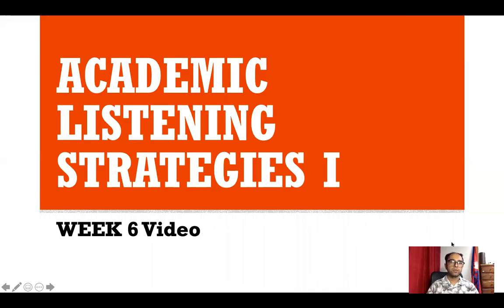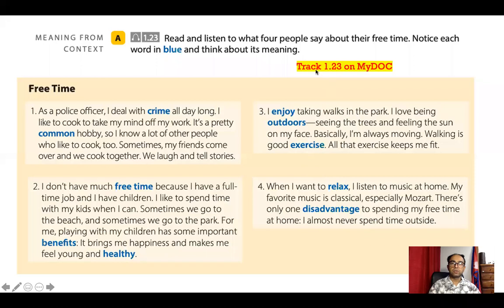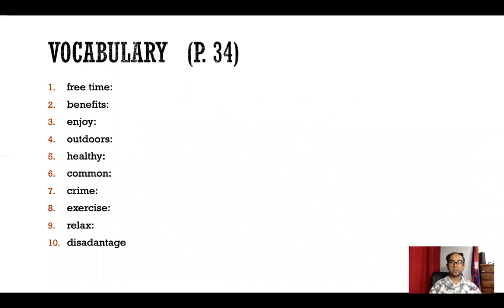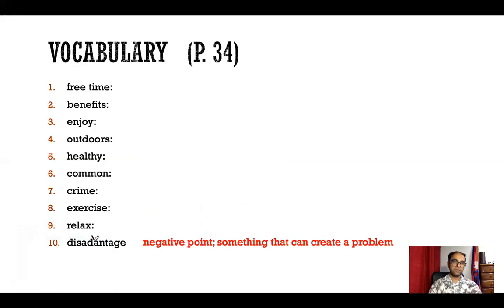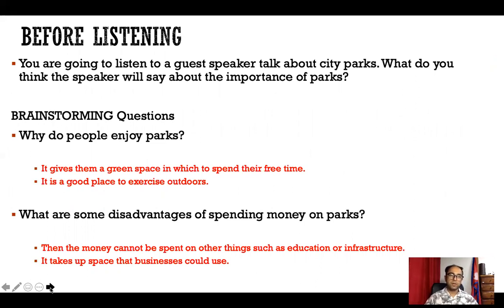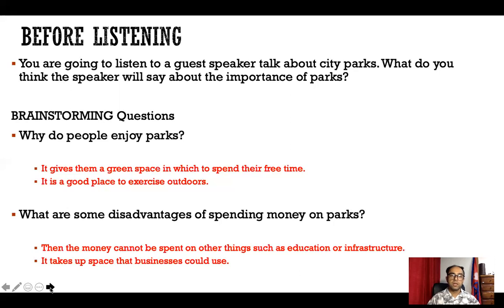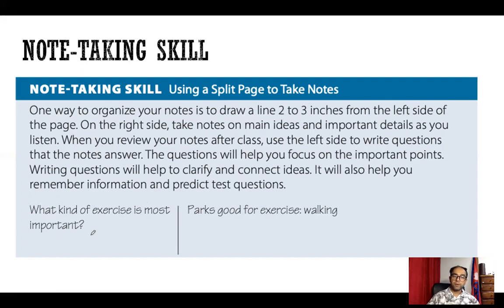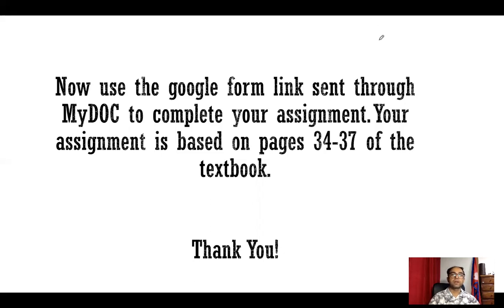ALS 1 Week 6 Lecture Video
Dear all, please watch the video and complete your assignment through google form sent to you.